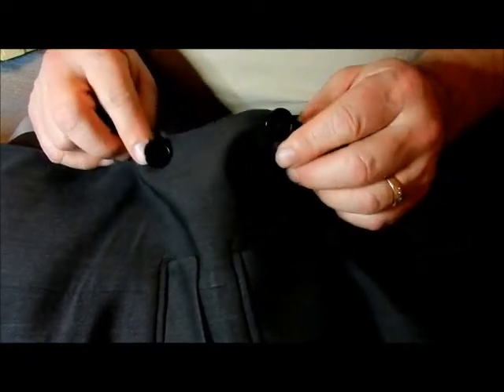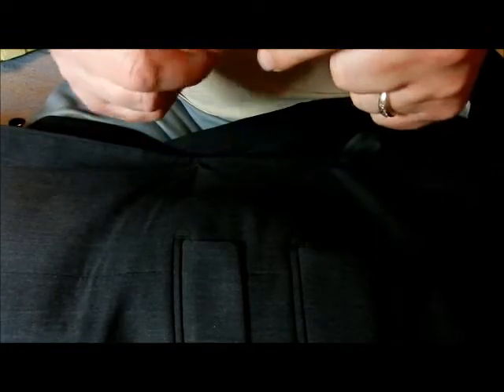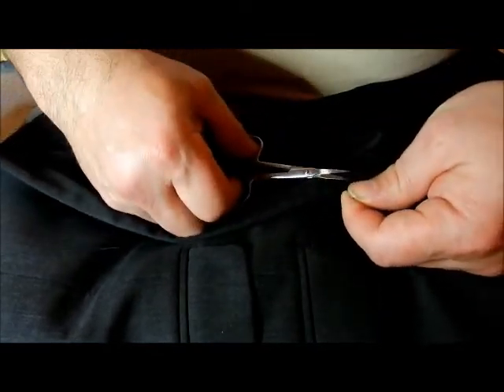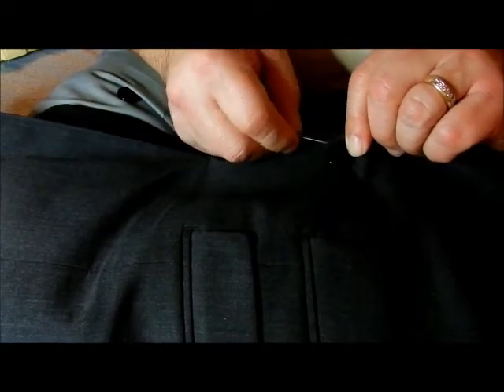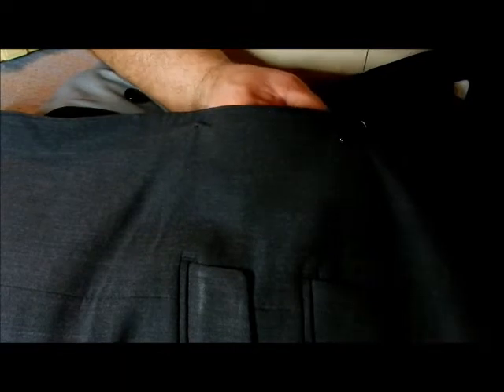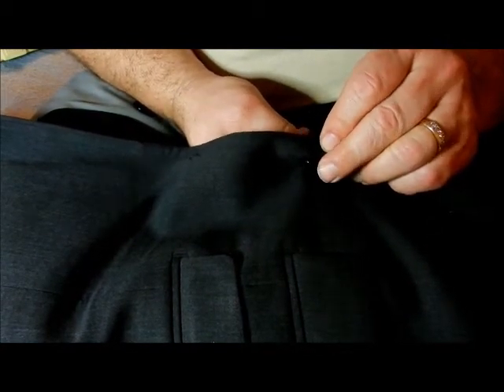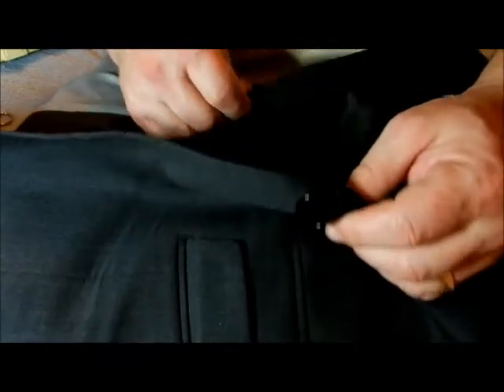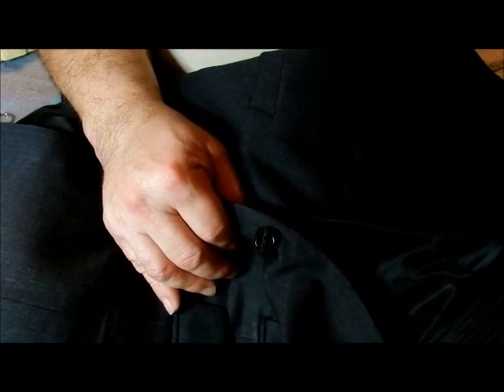How to Replace a Button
This technique can be done on a jacket, shirt, pants and so on.